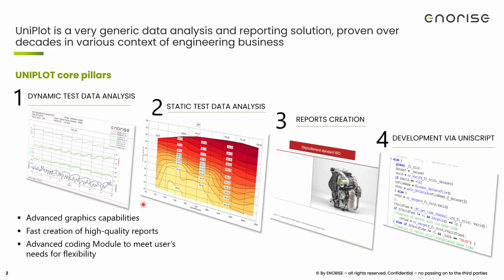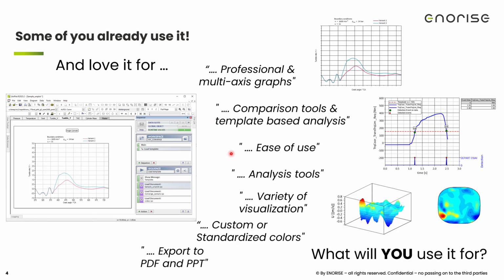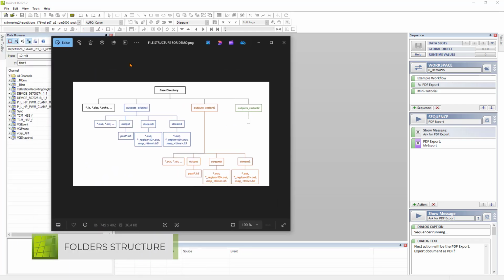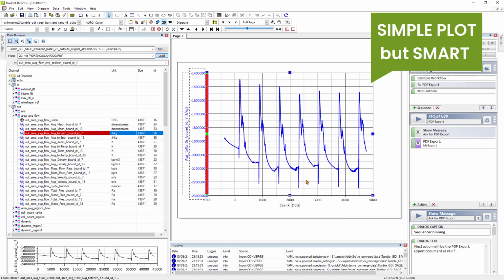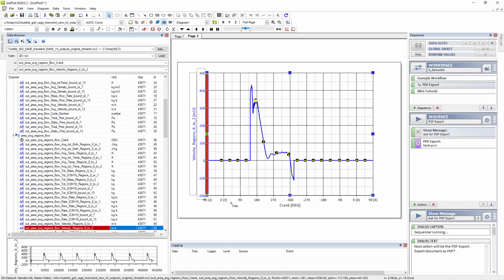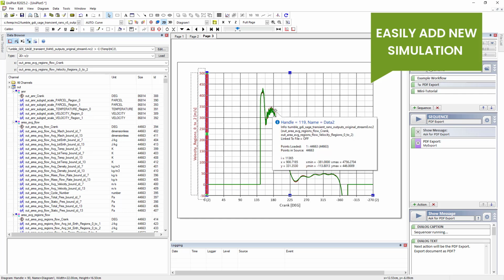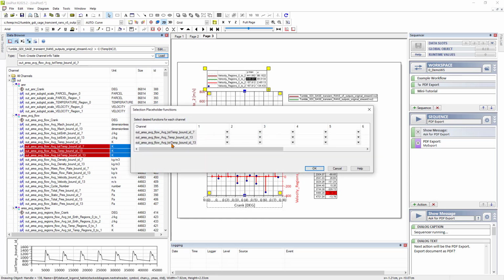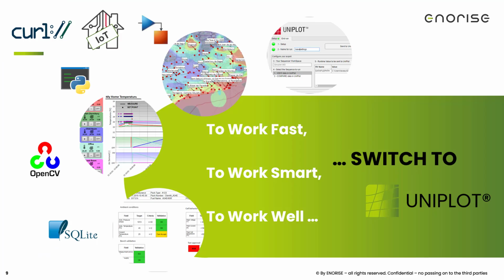Take Your CONVERGE Simulations Further: Smart Post-Processing With UniPlot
In this video from CFD25 Global – The CONVERGE CFD Conference, we show how UniPlot streamlines CONVERGE post-processing, making it faster, easier, and more powerful.

You’ll discover how UniPlot helps you:
✔️ Read your CONVERGE Data in UniPlot to start!
✔️ Compare simulations instantly
✔️ Perform cycle-based analysis (e.g. spray mass by crank angle)
✔️ Automate reports with professional, multi-axis graphs
✔️ Apply formulas, filters, thresholds, and conditional formatting with ease
✔️ Export results directly to Word, PowerPoint, or PDF

UniPlot now features a dedicated CONVERGE Add-in starting with UniPlot R2025.3 to be release end of October. All the information is available directly on the CONVERGE Download Hub from Convergent Science.

0:00:00 Introduction
0:01:21 UniPlot Presentation
0:02:42 What CONVERGE users say about UniPlot
0:03:47 Why UniPlot instead of Excel
0:05:06 CONVERGE Download hub and UniPlot
0:06:13 Read your CONVERGE data in UniPlot
0:11:23 Cycle detection in CONVERGE data
0:12:40 Split your simulation data into cycles
0:16:07 Easy legends in your simulation analysis and reports
0:16:51 Quick data table computation from the out files.
0:18:35 Create formula for your simulation results.
0:19:20 Embbed CONVERGE simulation video along your data analysis.